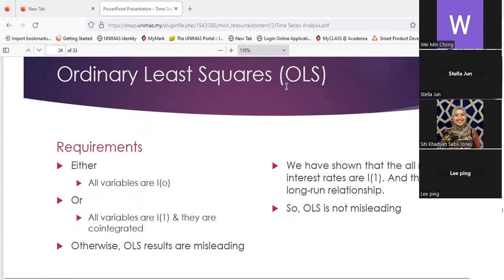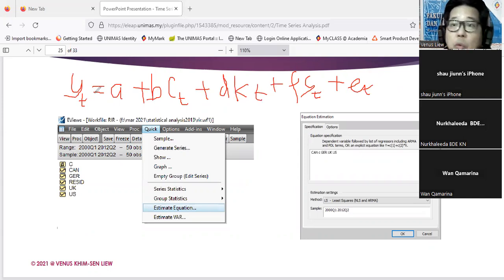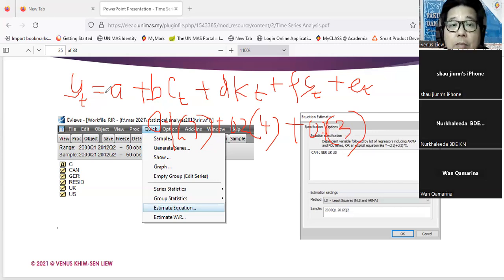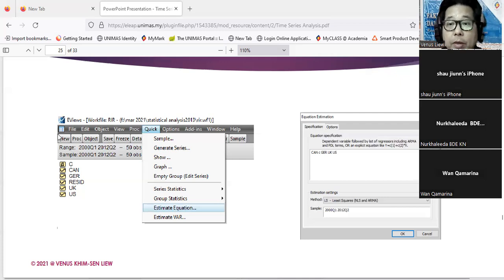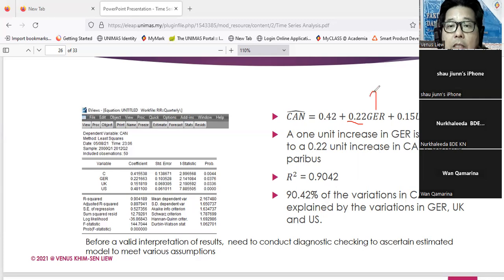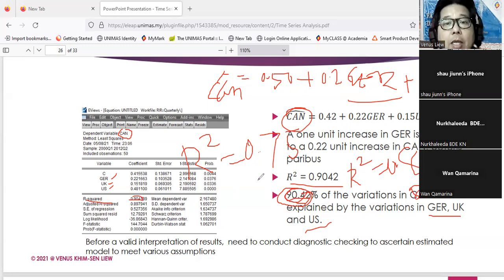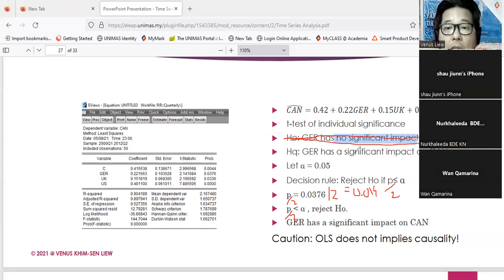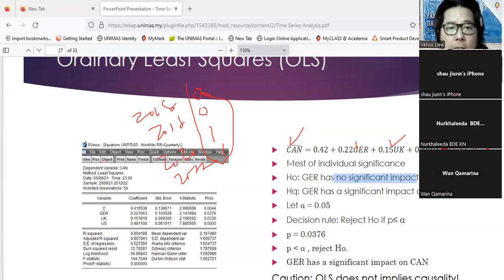Ordinary Least Squares Estimation using EViews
This video demonstrates how to perform ordinary least square estimation, report presentation and results interpretation.